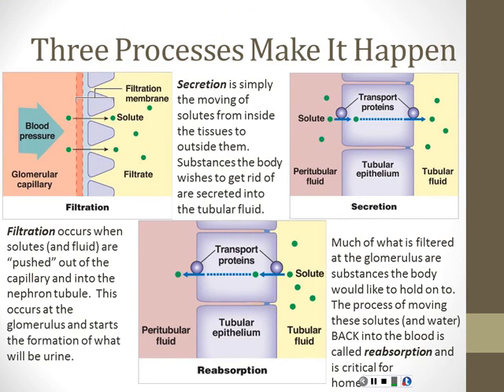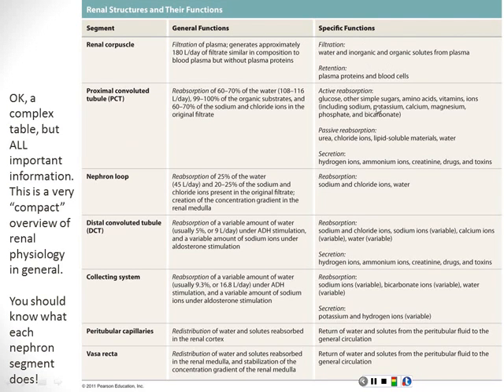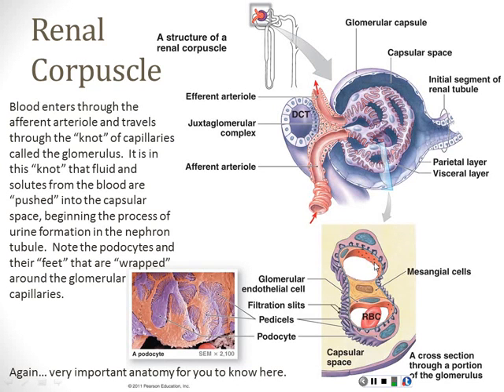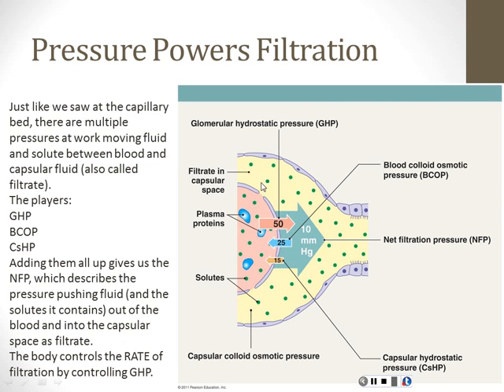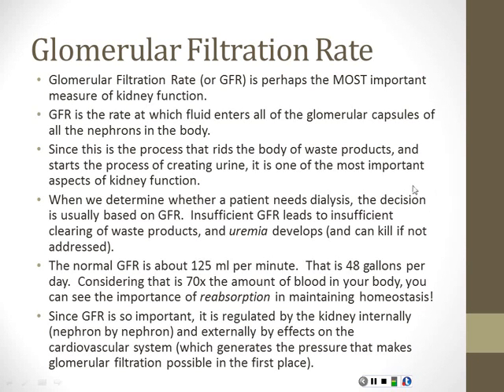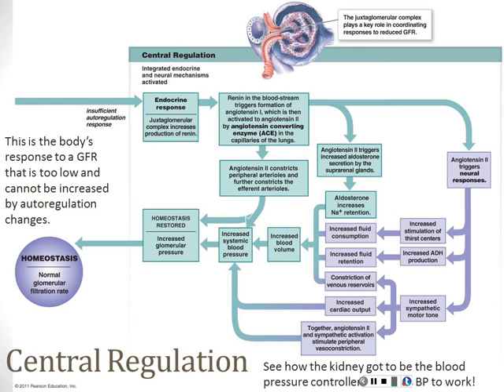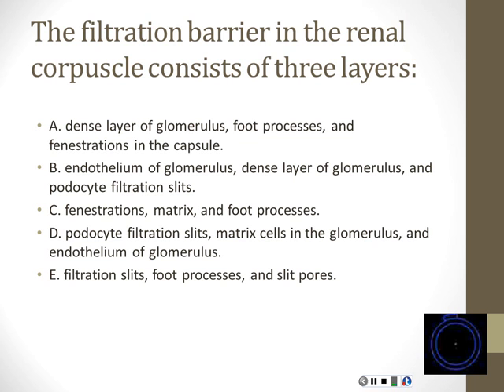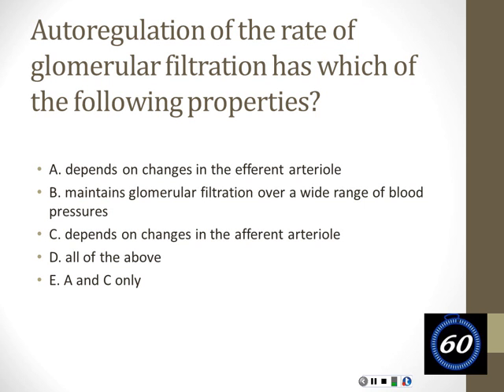The Urinary System - Part 2